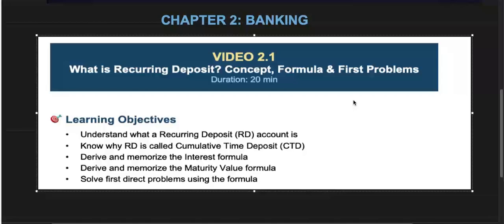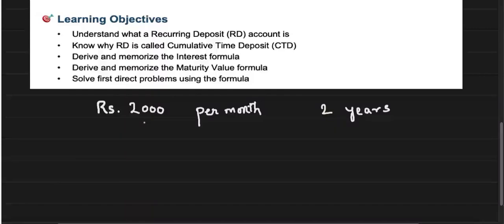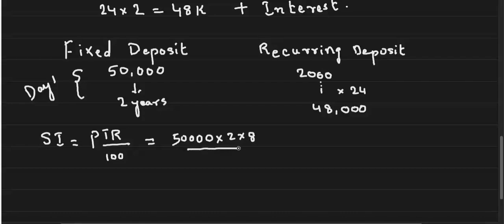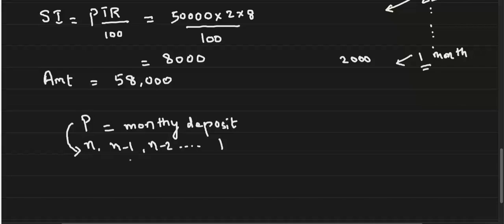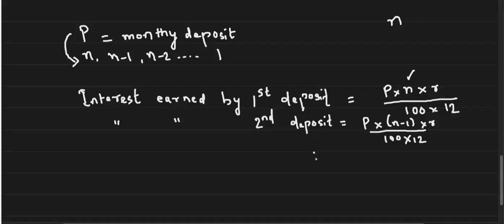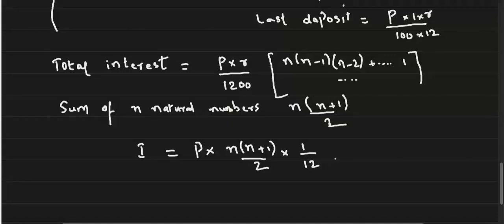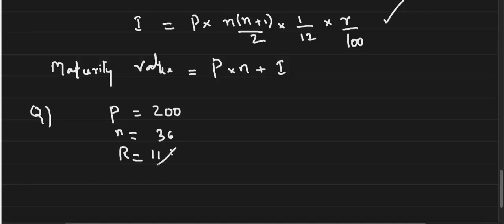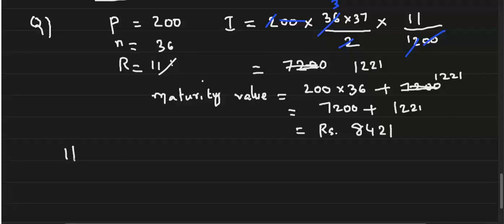Recurring Deposit | ICSE Class 10 Maths | Ch.2 Banking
Master recurring deposit with step-by-step explanations and board exam problems. Covers: Understanding Recurring Deposit, maturity value, Derivation of RD interest formula, problem solving.

📋 Board Papers: 2015, 2025

⏱️ TIMESTAMPS:
0:00 – Opening

📝 HOMEWORK (Drop answer in comments!):
1. 1. Inderjeet opened a CTD account with Punjab National Bank. He deposited ₹360 per month for 2 years at 7% per annum. How much did he get at maturity? 2. Katrina opened an RD account with a nationalised bank for 2 years at 6% per annum. Monthly instalment = ₹1,000. Find: (i) Interest earned  (ii) Matured value. [2015]
2. 3. Sajal invests ₹600 per month for 2.5 years in RD of Oriental Bank of Commerce at 6⅔% per annum. Find the amount received on maturity. 4. Mr. Sonu deposits ₹750 per month for 2 years in RD. He gets ₹19,125 at maturity. Find the rate of interest. [2020] [Hint: Use the formula to find R]

👉 NEXT: Video 2 - Finding Maturity Value — More Direct Problems & Mixed Examples